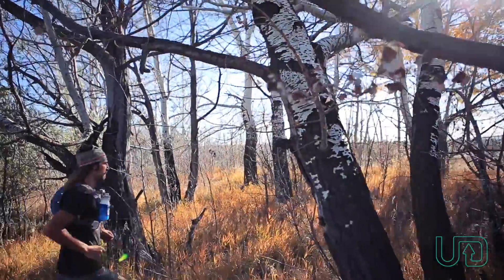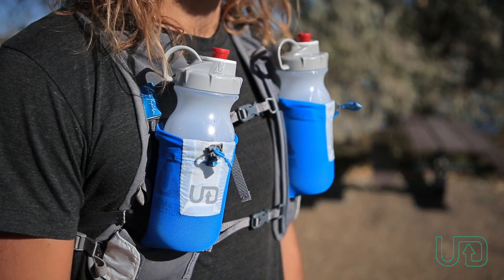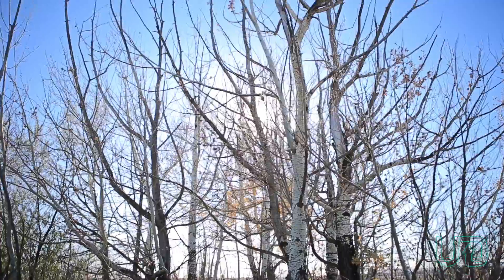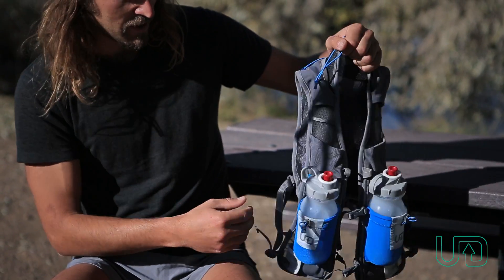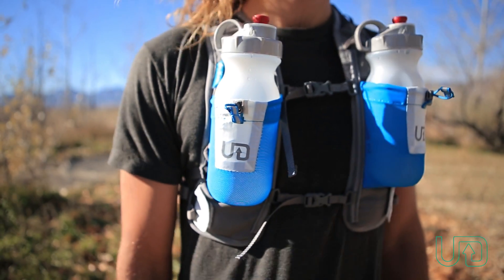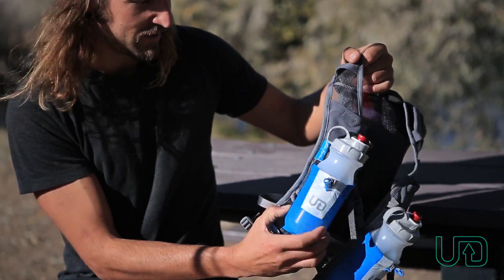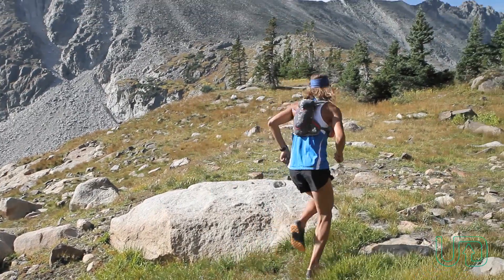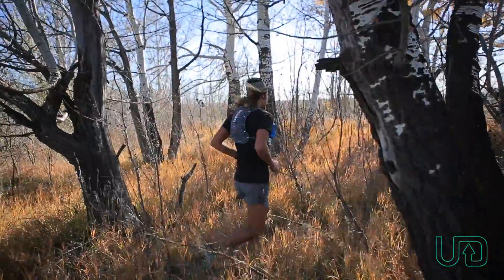Mochila trail running Anton Krupicka Ultimate Direction vest 5L. Presentación oficial por Anton.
Más info detallada y pruebas a fondo de mochilas para trail running y carreras de montaña,